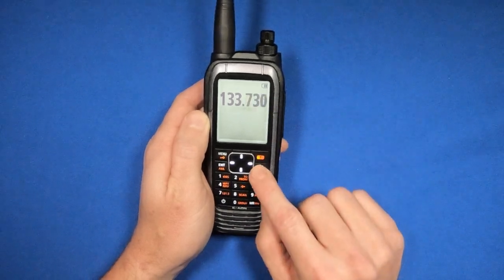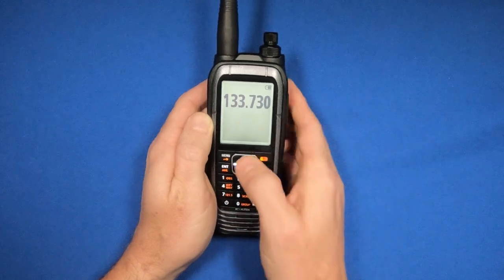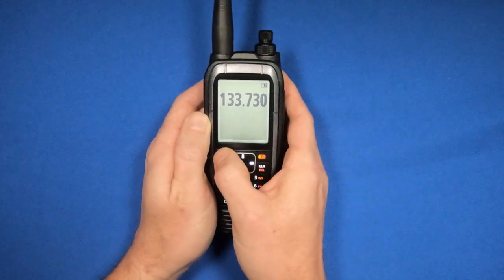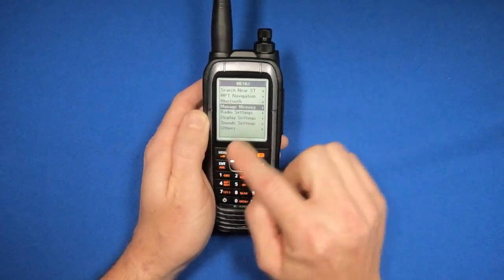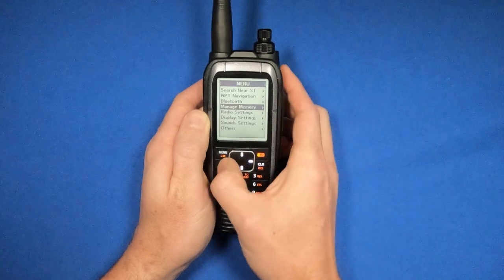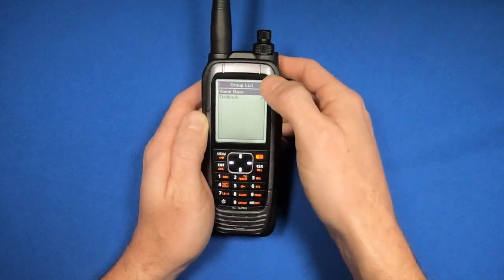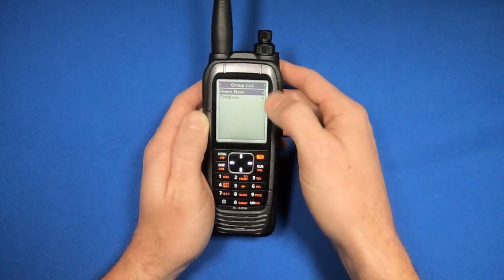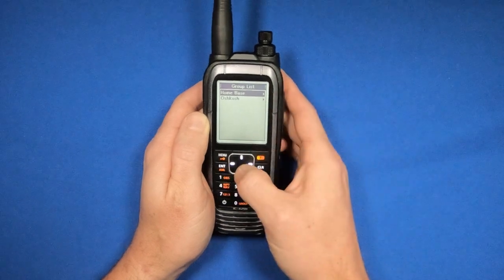How to scan frequencies with the Icom A25 aviation radio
Learn how to scan aviation frequencies with the powerful Icom A25 aviation radio.

This new Icom radio combines the latest Bluetooth technology with a powerful Com transmitter. The menu interface and large 2.3” LCD display make the A25 simple to operate. Adding on to the long legacy of Icom portable radios, the A25N is the most feature-rich aviation hand-held radio.

Built-in GPS and Bluetooth® have redefined navigation in the new A25 series. While using GPS, the waypoint NAV will guide pilots to their destination. Up to 10 flight plans and 300 waypoints can be stored in the A25. The VOR mode will display a CDI and OBS with a TO/FROM indicator.

A25N Features Include:
• Built-in GPS & Bluetooth
• Powerful 6 watts (PEP)
• Easy-to-use menu interface
• Large, easy-to-read LCD screen, w/ night mode
• Flip-Flop channel recall
• Battery status screen
• Three-year warranty
• Priority watch
• IP57 dust-protection and waterproof construction
• Automatic noise limiter
• 8.33 channel spacing
• Sidetone